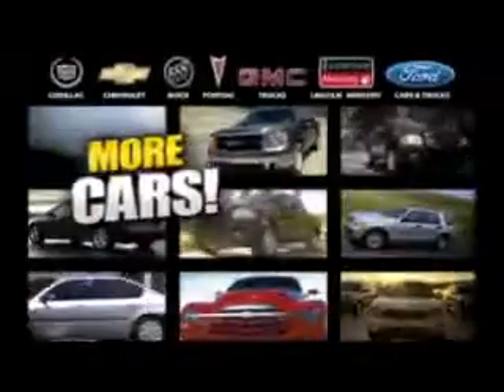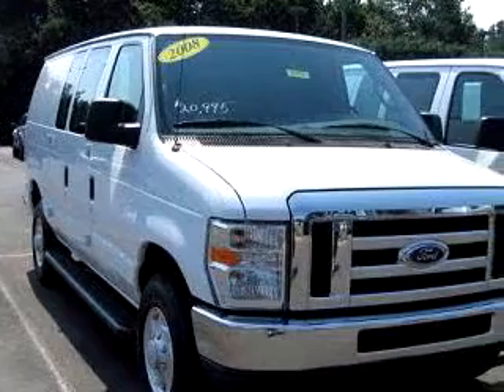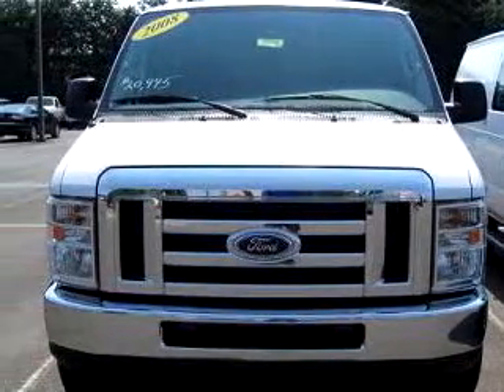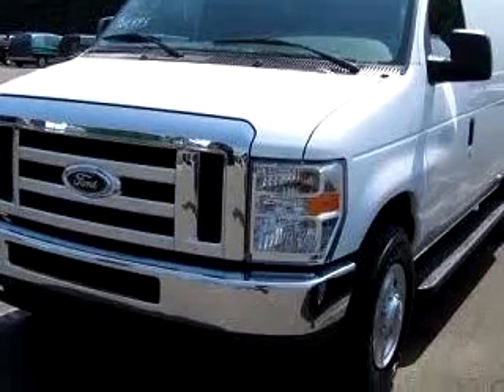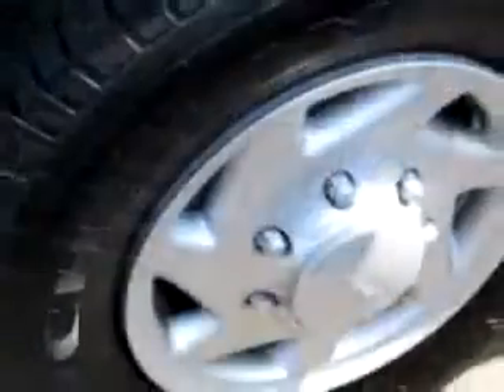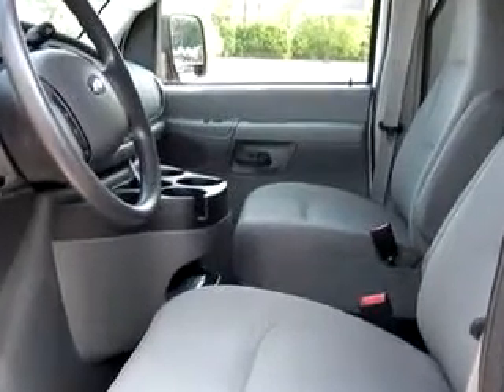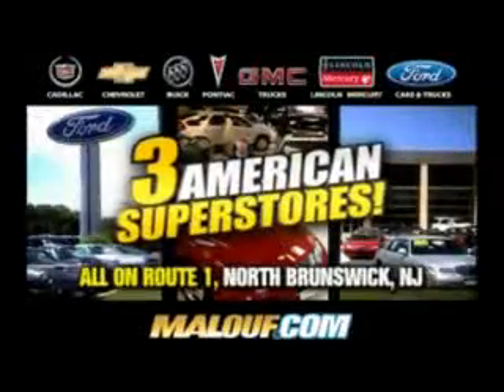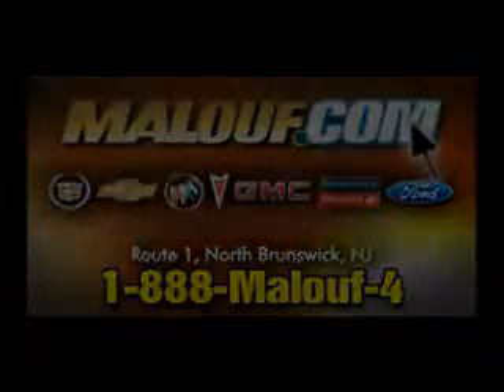SOLD - 2008 Ford E-250 08902 Malouf Ford Lincoln Mercury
Malouf Ford Lincoln Mercury

Route 1 and Commerce Road

2008 Ford E-250

  7,058 Miles

VIN - 1FTNE24W28DB02406

Malouf Ford Lincoln Mercury knows you want more than just a car. You have a purpose for your vehicle. You will love this White/Rental 2008 Ford E-250, equipped with an 8 Cyl. engine  and an automatic transmission with  only 7,058 miles. Enjoy this utility van with features like Anti Lock Braking System, Power Steering, Power Door Locks, Power Windows, Tachometer, Air Conditioning, Tire Pressure Monitor, and m...